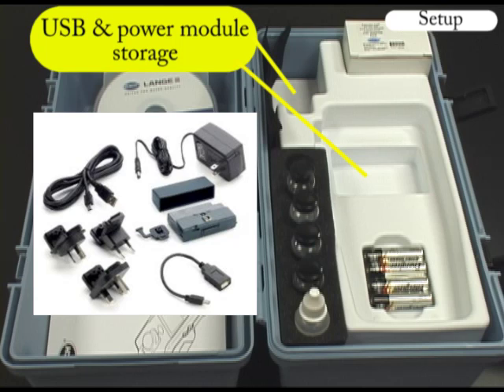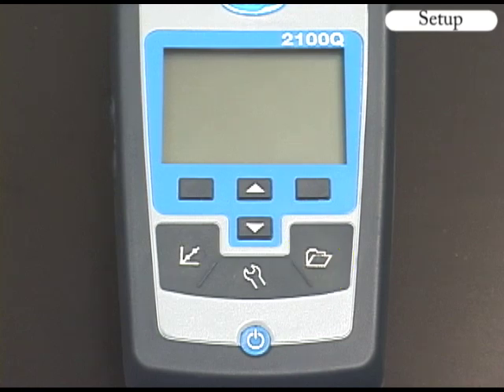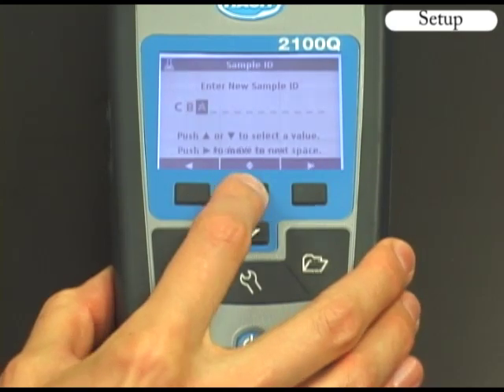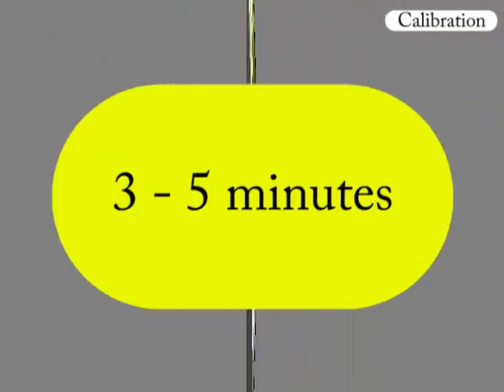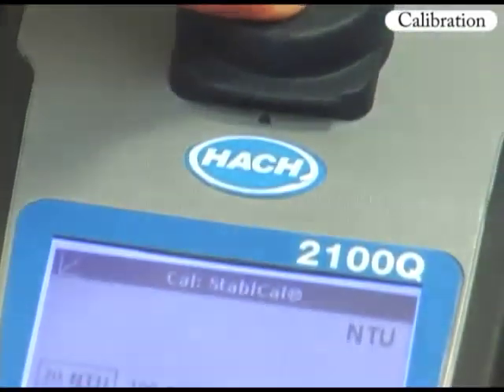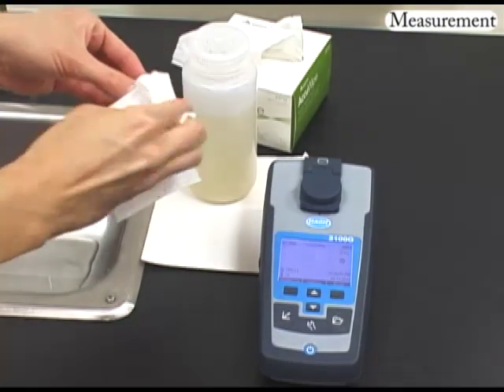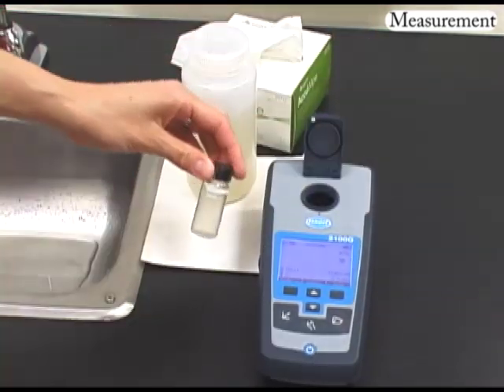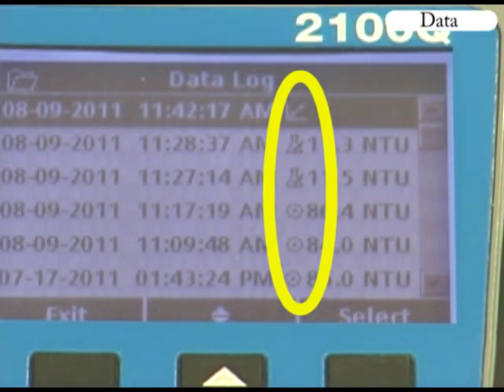Hach 2100Q Portable Turbidimeter Overview (Video)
In this video we demonstrate how to set up and operate the Hach 2100Q portable turbidimeter, and  how to use the full range of calibration and measurement of high level turbidity samples.

The portable 2100Q turbidity meter is ideal for use in the field or around the plant. It is easy to carry around and take multiple measurements from various collection points in your treatment process.

Features and Functions:
- Easy on-screen assisted calibration and verification
- Simple data transfer
- Accurate for rapidly settling samples
- Convenient data logging
- Optical system for precision in the field